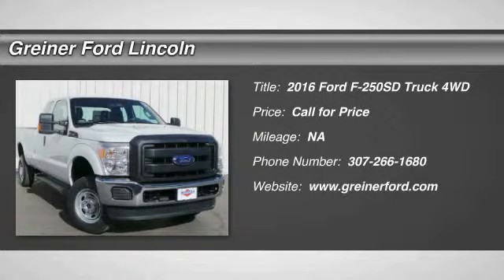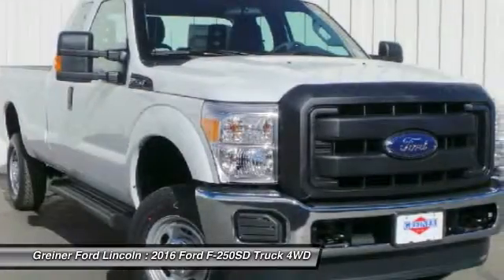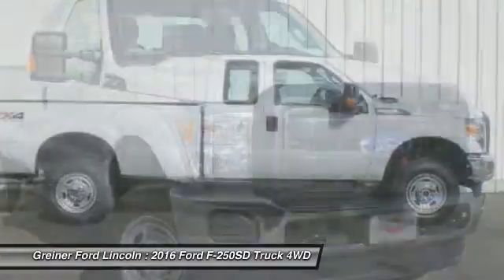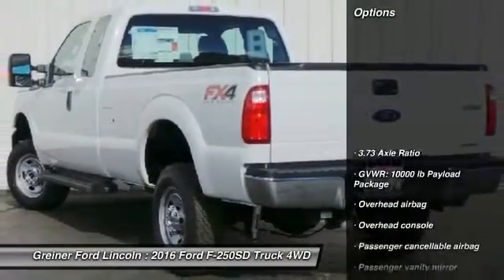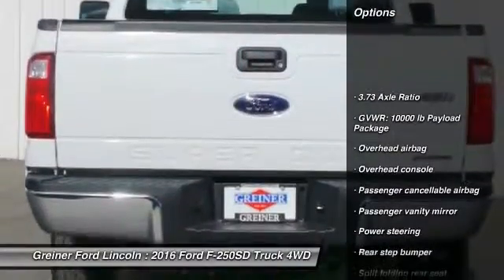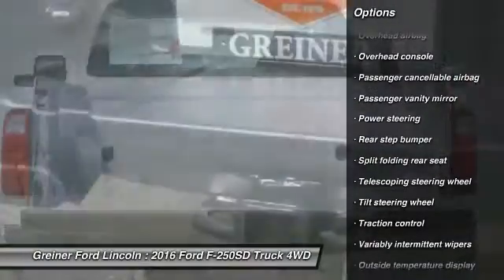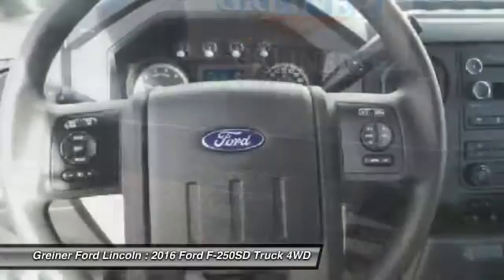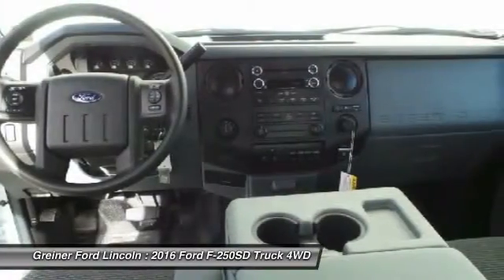2016 Ford F-250SD Casper WY FT8213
2016 Ford F-250SD XL

3333 CY Ave.

Pick up this Oxford White 2016 Ford F-250SD, available today at Greiner Ford Lincoln. Featuring Automatic transmission, it has  miles. This could be the one you've been searching for.